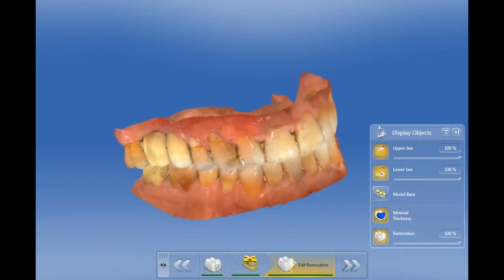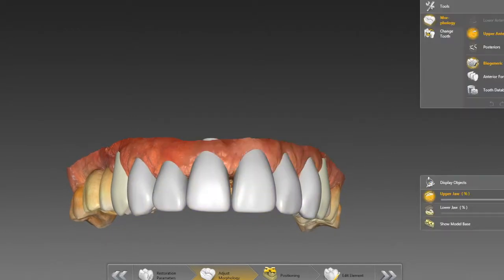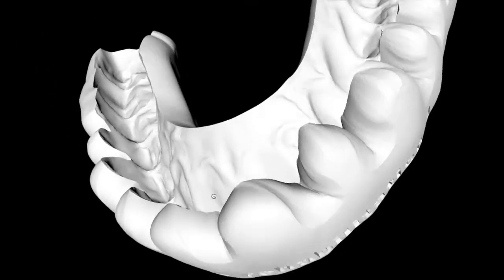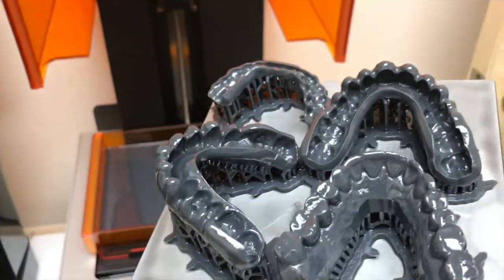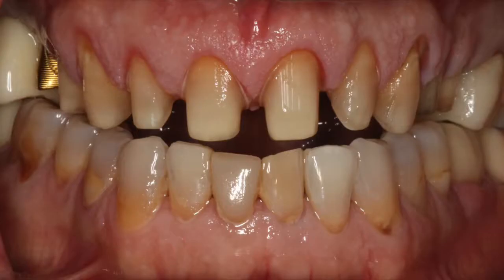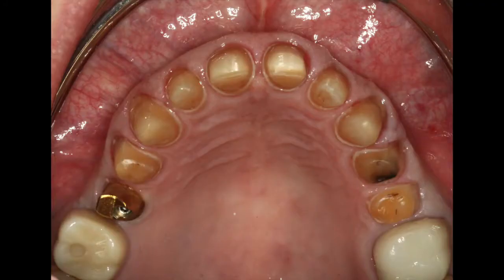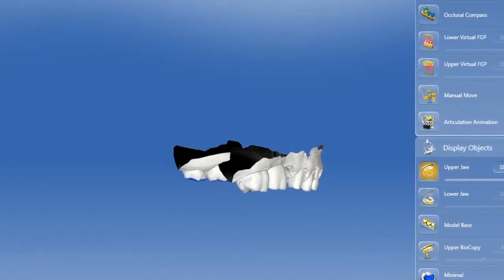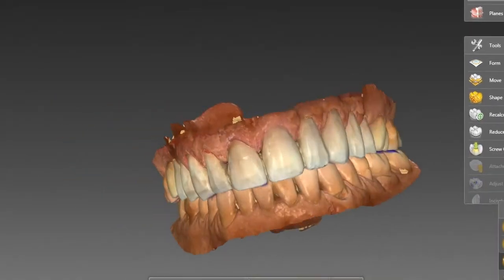Digital Smile Rehabilitation